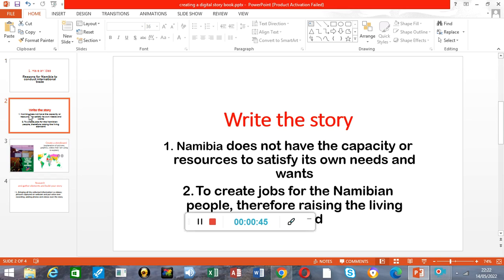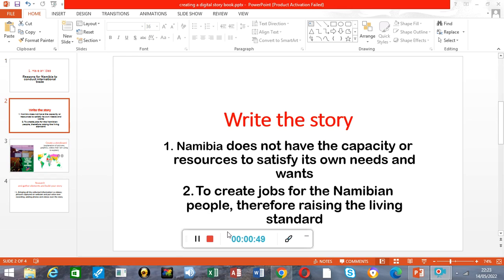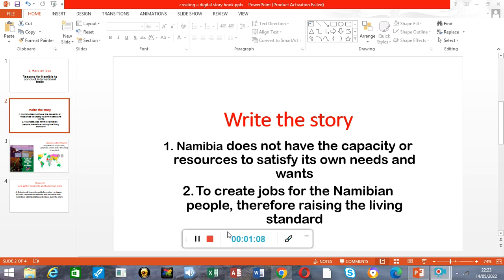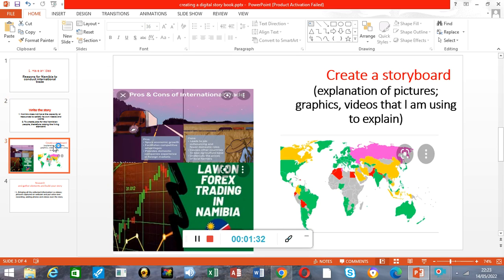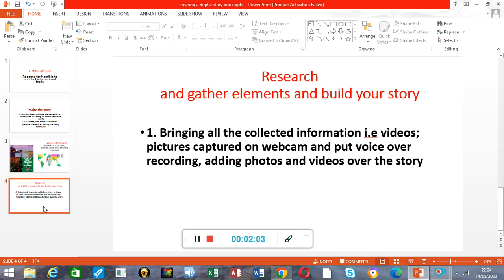instructions of how to create a digital storybook